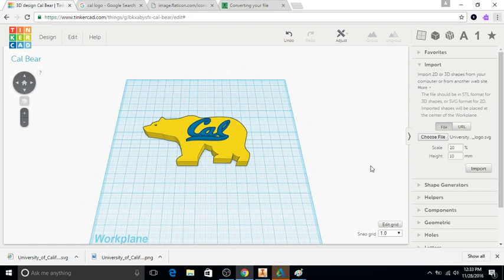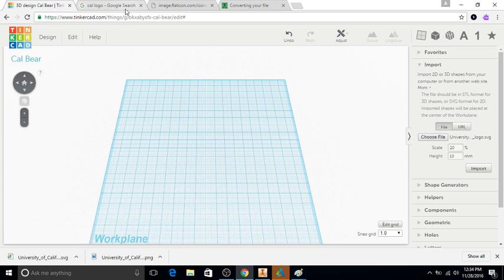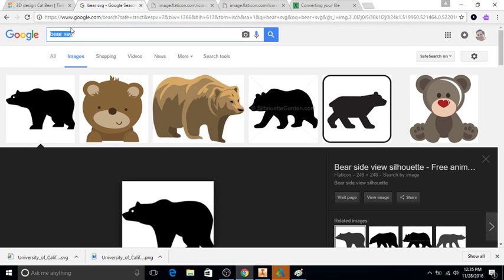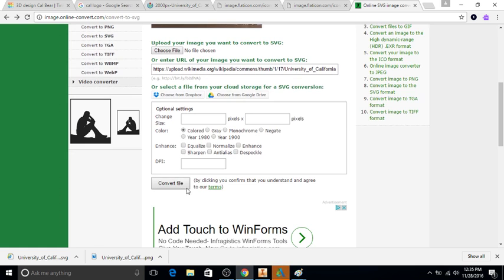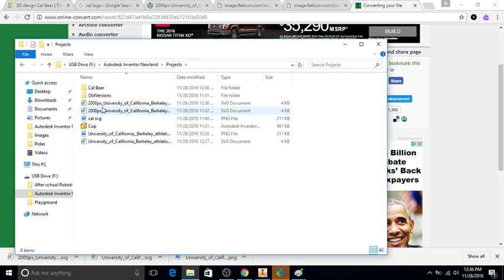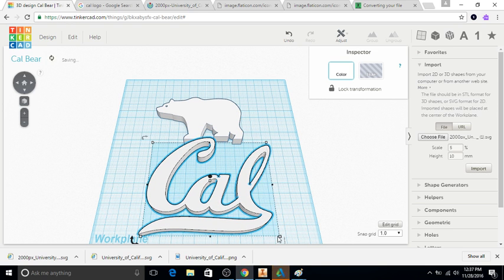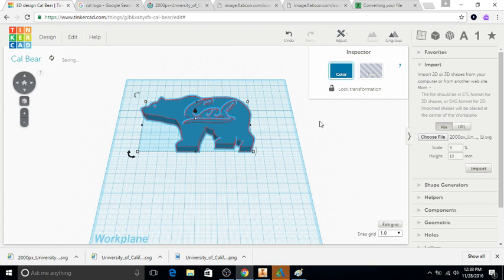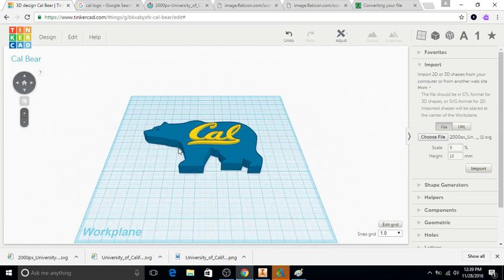Turn 2D to 3D in Tinkercad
Take 2D formats like .png or .jpeg and turn them into 3D objects in Tinkercad.